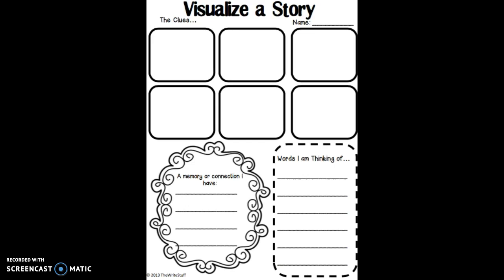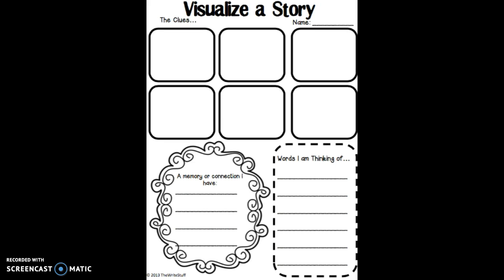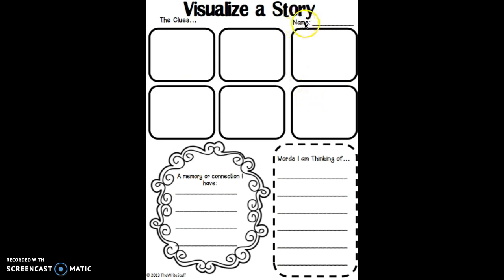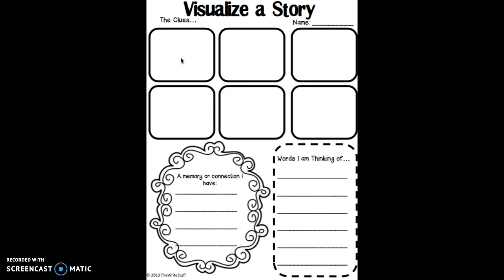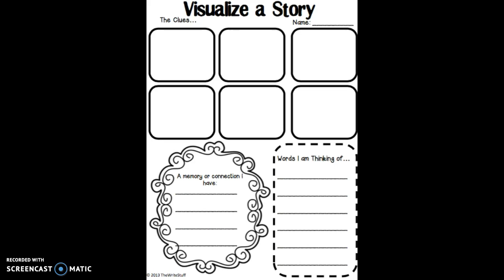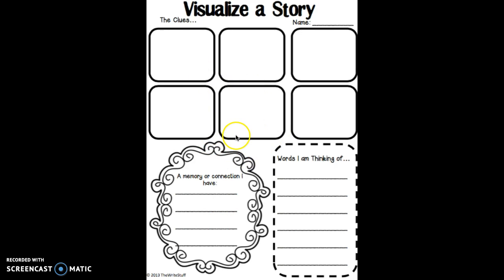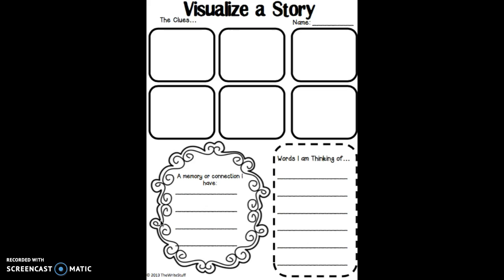Visualize p. 6 My Rows & Piles of Coins